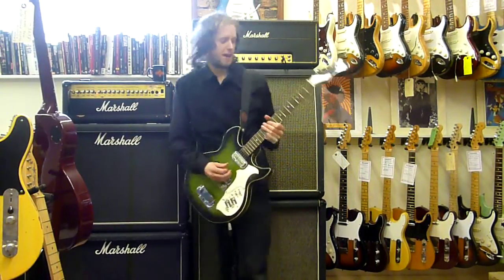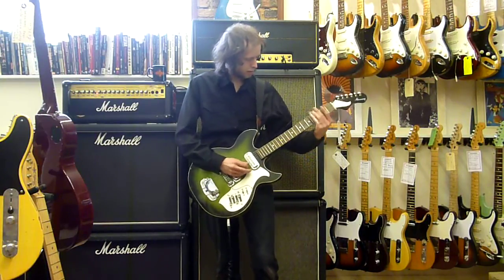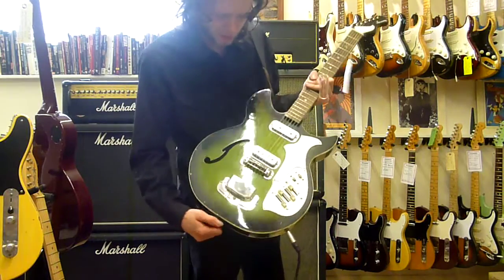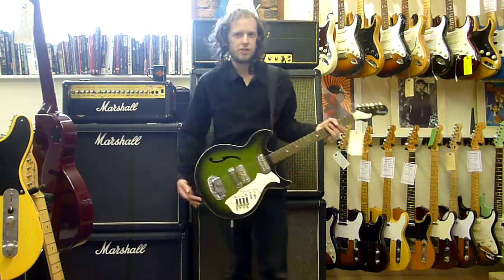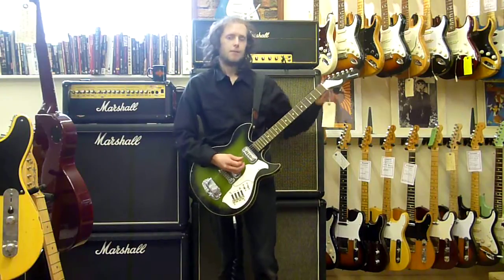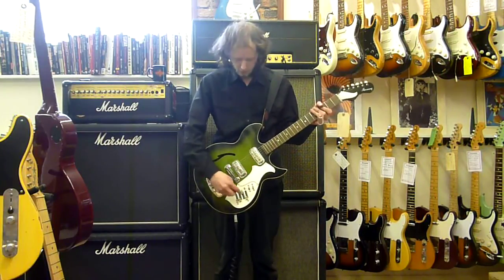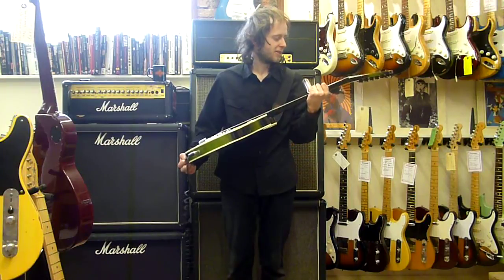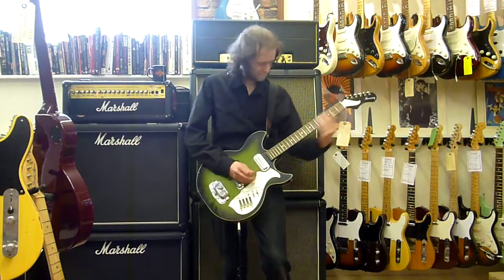1968 - 1972 Harmony Rebel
Cool cool cool guitar here. Possibly one of the best slide guitars ever.
Not completely sure on the exact date of this guitar but if you would like more information, or have more information please feel free to contact us via the Facebook address below.
Thanks.